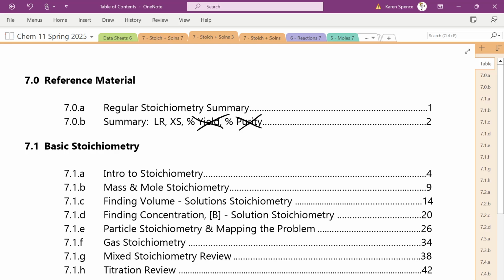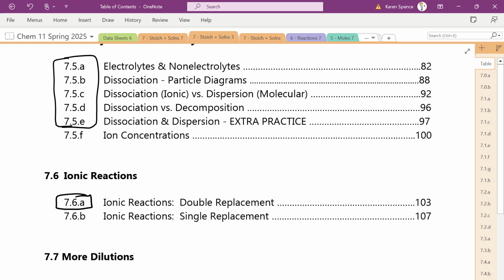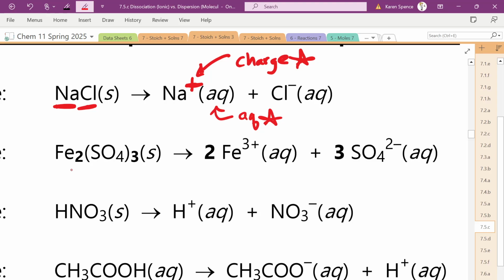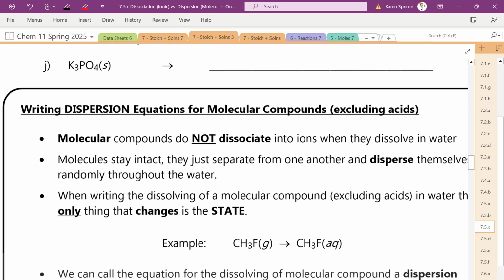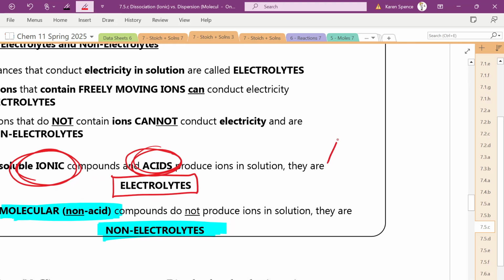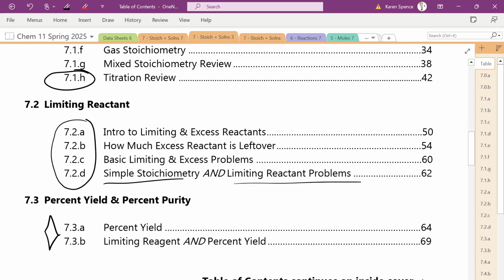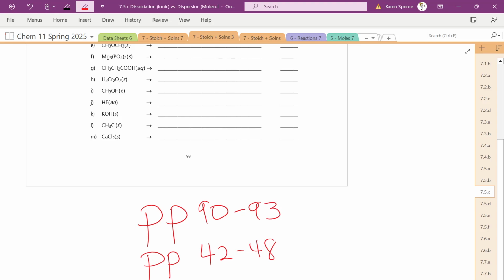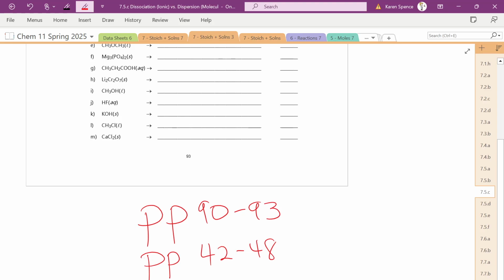2025-06-12 Writing Dissociation & Dispersion equations ; Recognizing Electrolytes & Nonelectrolytes